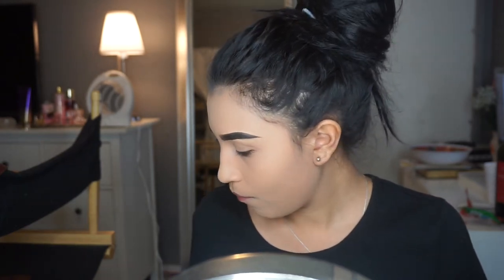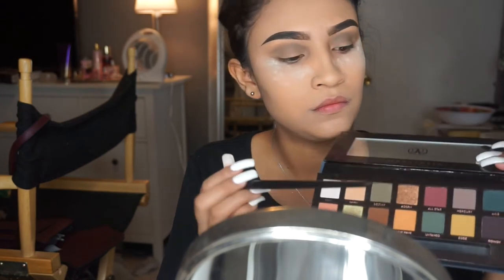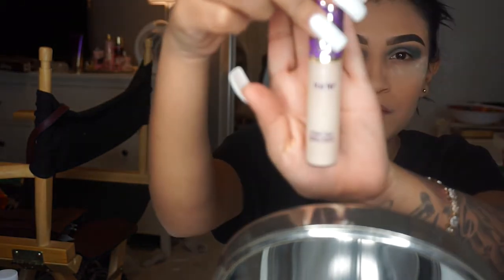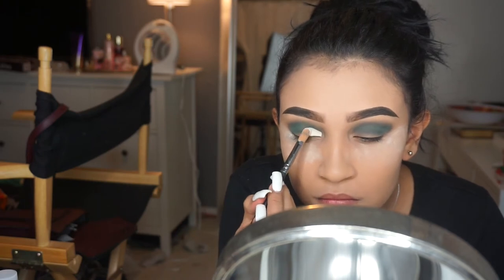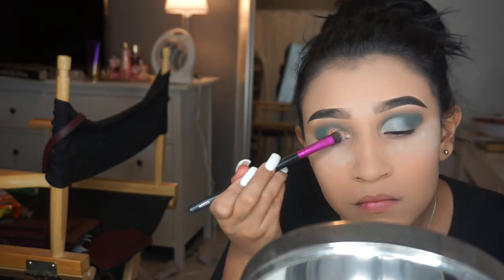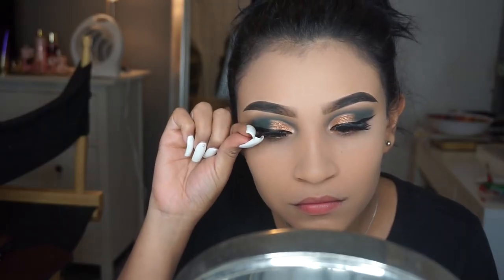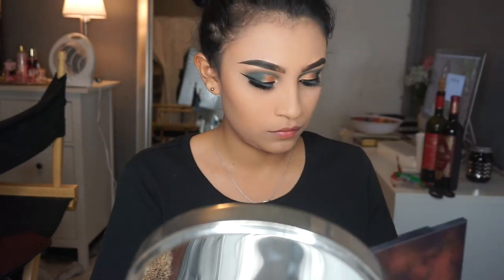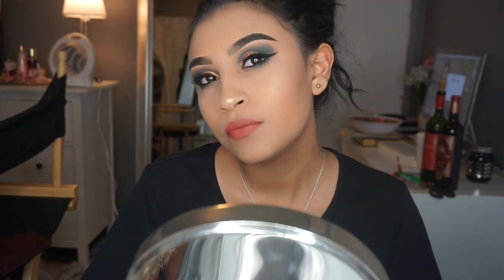Christmas Makeup Tutorial | Subculture Palette